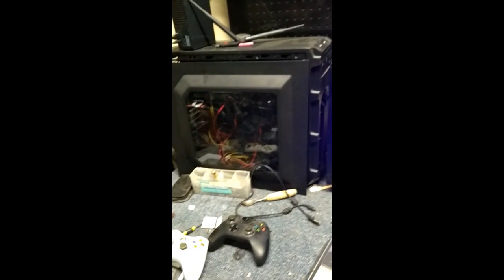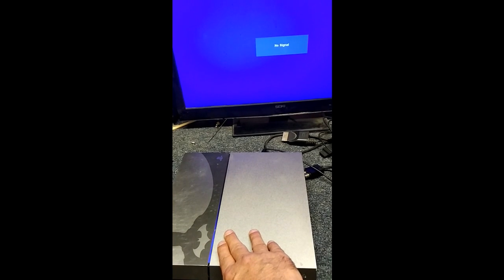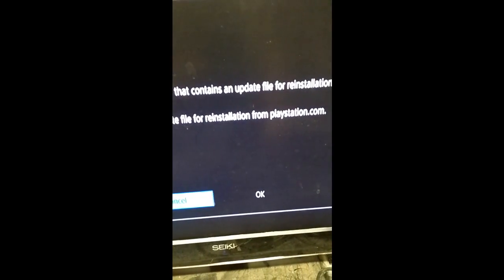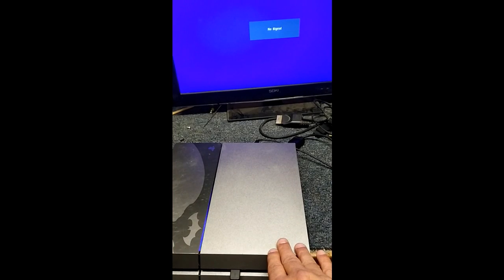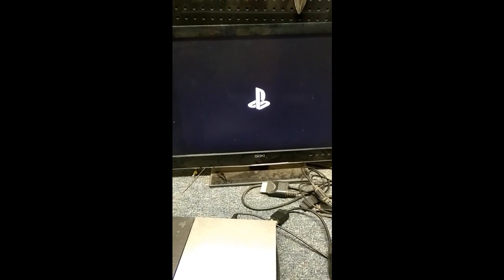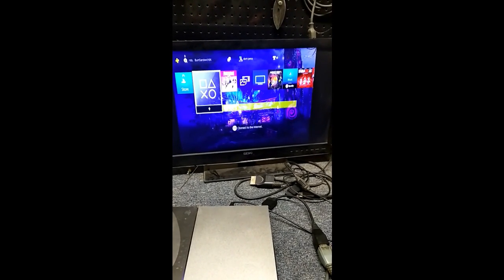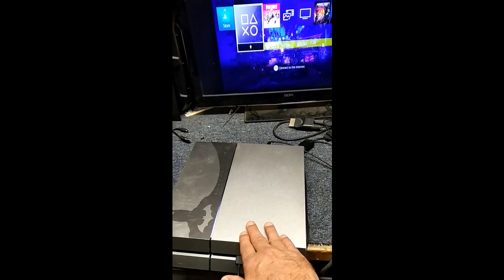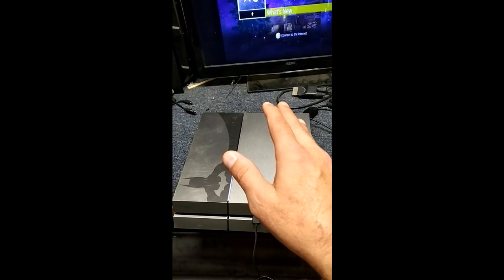PS4 Error asking for reinstallation Update ### or later [What To Do]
This video tells you what to do First so you do not lose all your game save data.

If you ever get an error message asking you to use a USB with a reinstallation update 5.55 or any other number dash Do not click ok or download and try to install the update untell after trying this at least 3 times

There are 4 videos on this topic a link to each of the 4 videos are at the end of the video watch them all and one of them will get you back up and running if not you need a qualified repair shop and I'm not talking about some game store where the owner learned off of or trains his employees from youtube.

Use the Update file at the bottom of the page that asks for a USB that has at least 1.1 GB or more of free space on it.